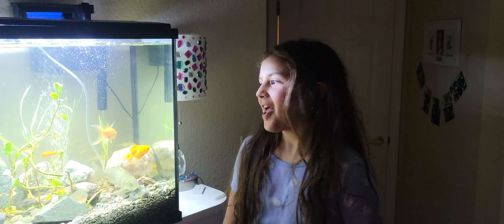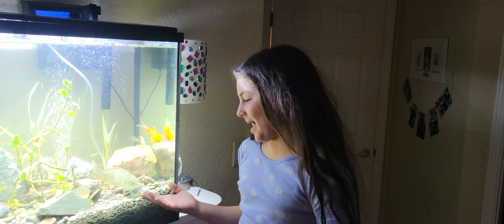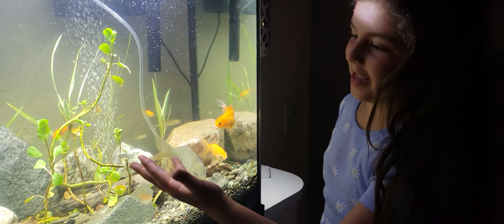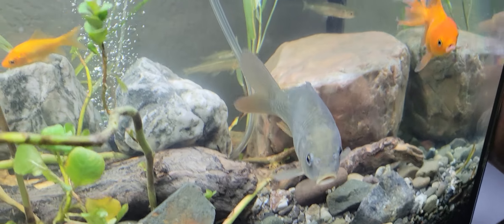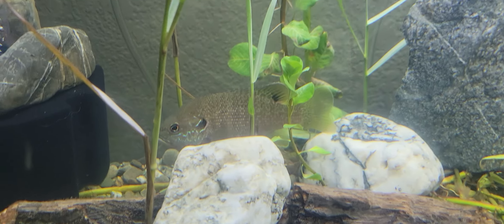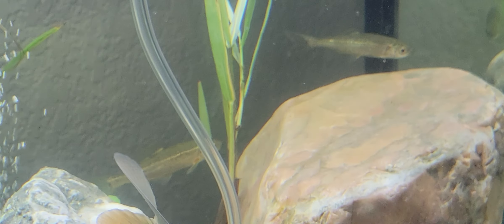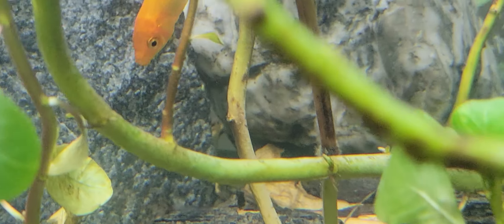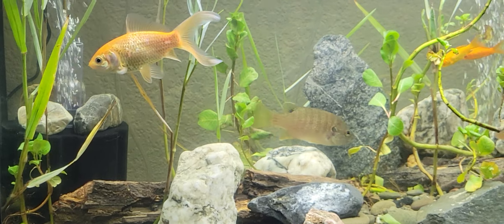Athena's Natural Fish Tank. All native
Athena's Natural California Native Fish Tank